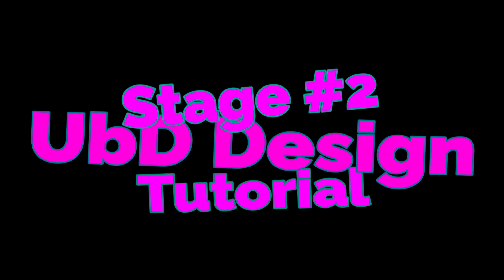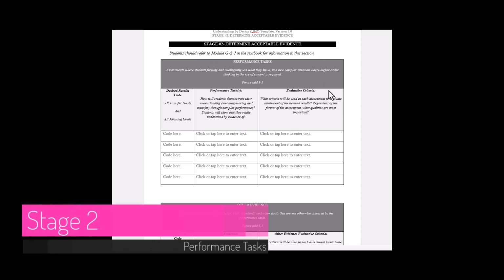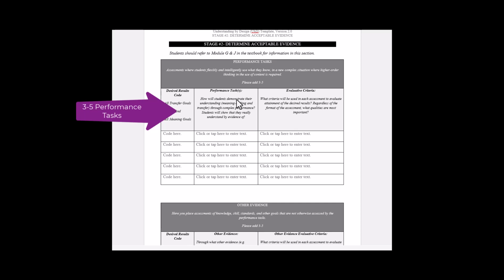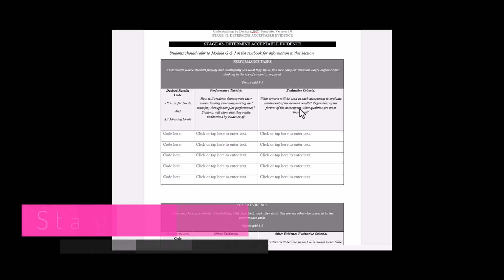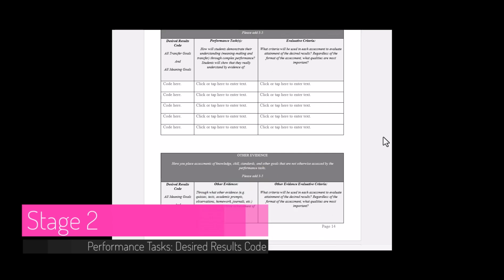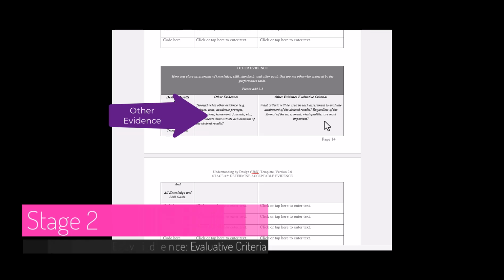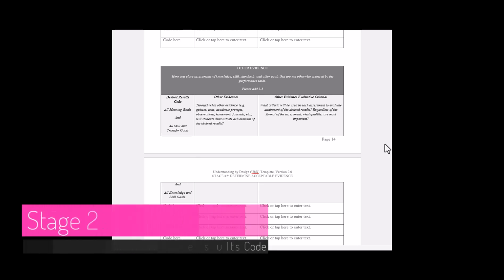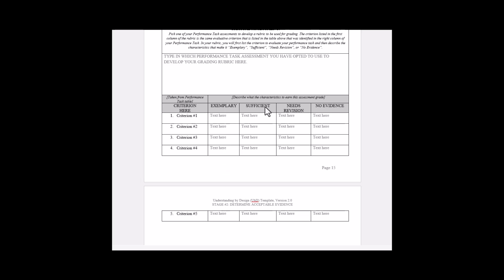STAGE 2 of UbD Tutorial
Here is a video tutorial of Stage 2 of the UbD Design Template.
00:00 Introduction
00:12 Overview of UbD Stage #2
00:20 Performance Tasks
00:28 Performance Tasks:  Performance Task(s)
00:39 Perforance Tasks: Evaluative Criteria
00:47 Perforance Tasks: Desired Results Codes
00:51 Other Evidence: Other Evidence
01:05 Other Evidence: Evaluative Criteria
01:12 Other Evidence: Desired Results Code
01:18 Grading Rubric: Criterion & Grading Characteristics